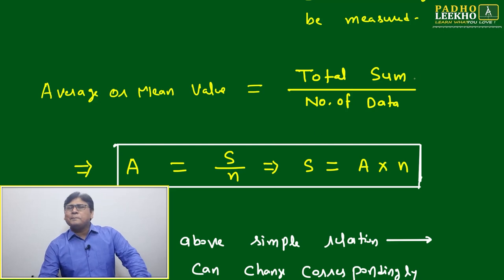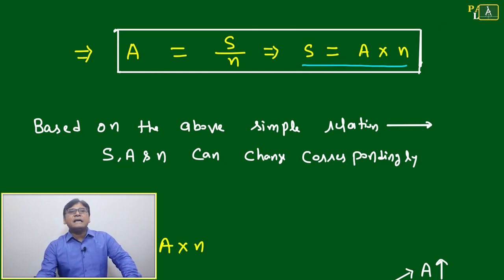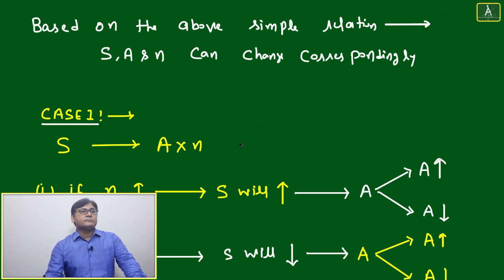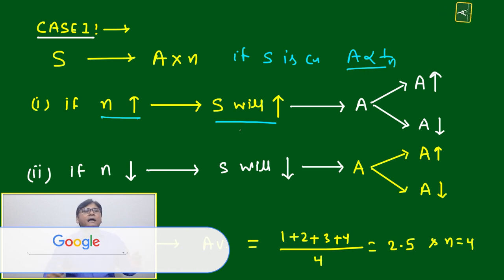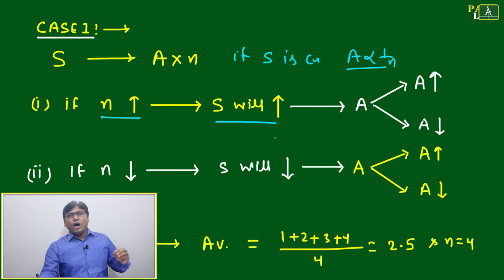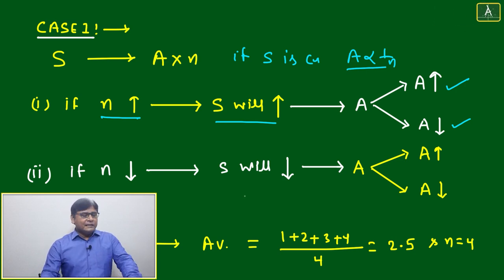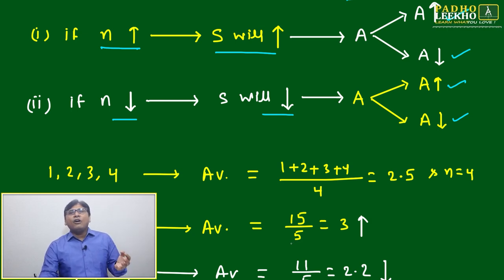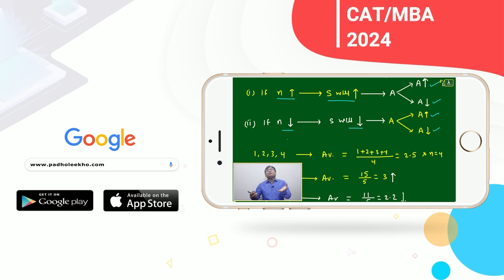CONCEPT OF AVERAGE PART-2 | ARITHMETIC-131 |CAT 2024 |CAT/MBA